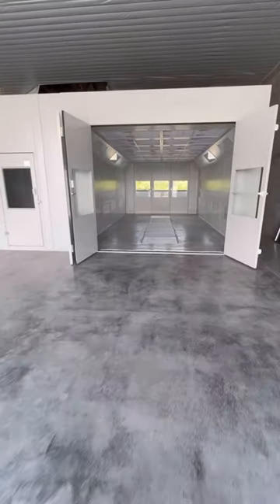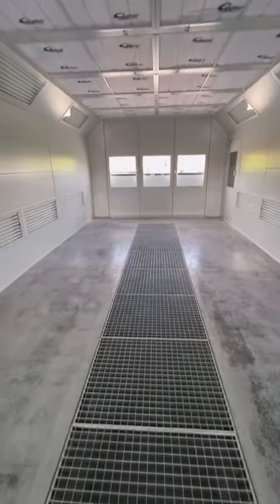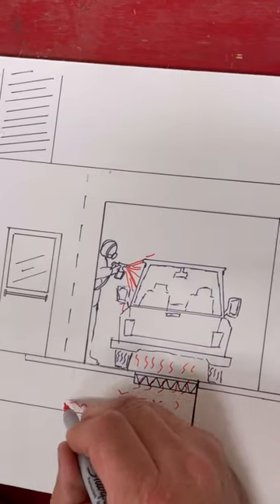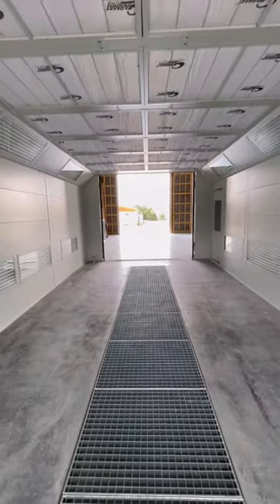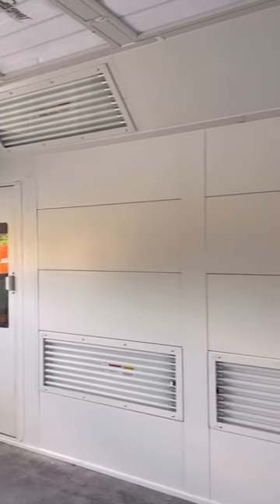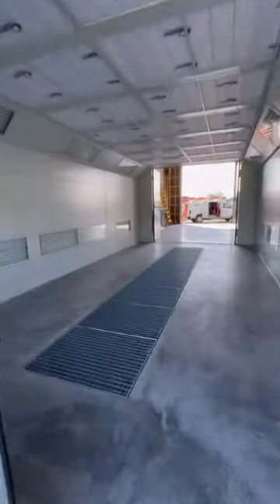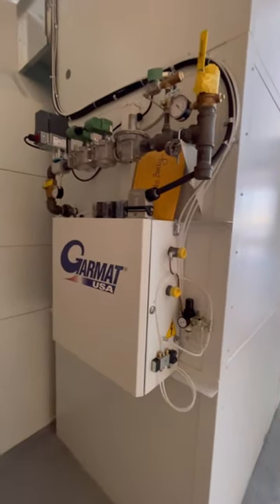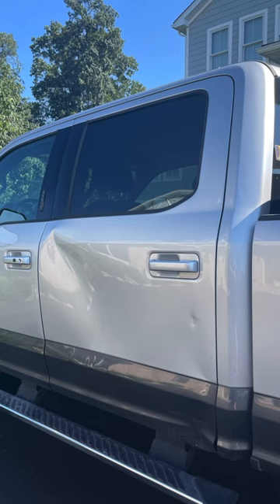Check Out This New Downdraft Spray Booth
Check out this Garmat Spray Booth we just had installed in the warehouse.
It’s 13' wide by 27' long, so it can accommodate even the longest of pick-up trucks.
There are grates in the middle of the floor because it’s a downdraft paint booth.
 As the painter sprays, the fumes are sucked down though the grates that hold filters underneath, then through a tunnel where the fumes are filtered a second time behind the mixing room, and finally they exit through the roof.
 The fresh air from outdoors comes through these filters in the ceiling. These keep pollen, dust, and bugs from getting in the paint.
 I was impressed with how much lighting the booth has both on the walls and at a 45° angle up at the ceiling.
Because there’s a garage door directly behind the doors at this end, we added one additional egress door- this way if there was ever a fire in the middle of the booth there would be an exit at either end.
This booth comes with an 84000 BTU burner that bakes the paint on after it’s painted.
 Ironically, it looks like I’m going to be the first customer.